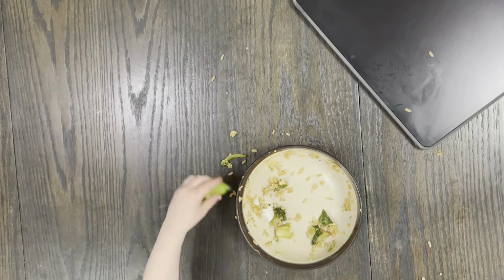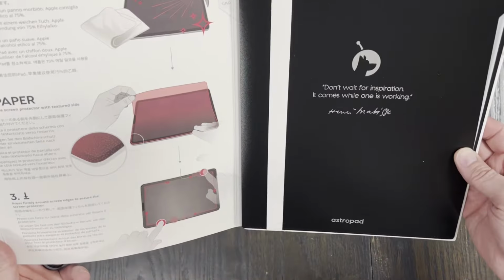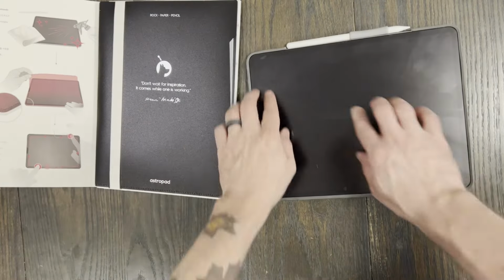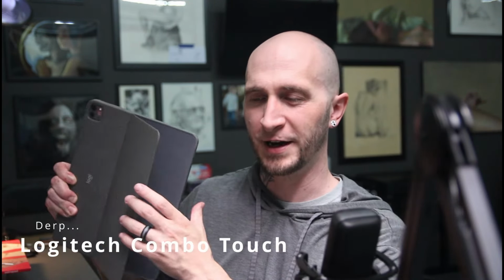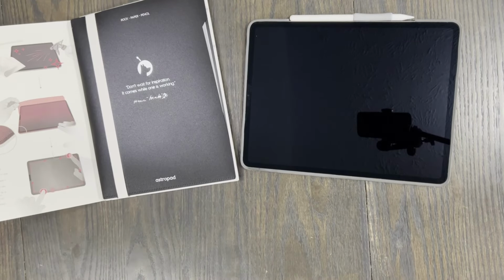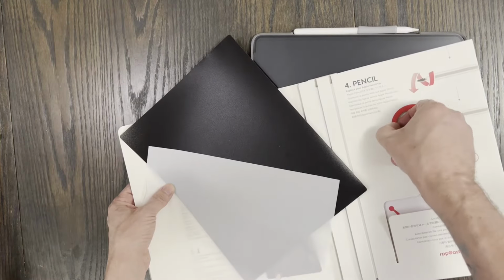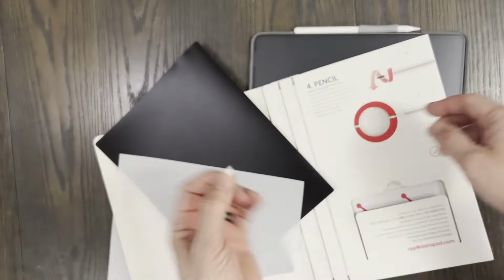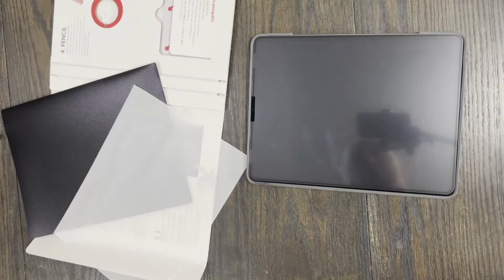Can the Rock Paper Pencil V2 Hold Up to the Challenge?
An honest opinion how the Rock Paper Pencil V2 might just be the game-changer professional artists want...as long as they understand the cons. In this review, I put the latest from AstroPad to the test on my iPad Pro. Does it live up to the hype? Watch to find out! RockPaperPencilV2 DigitalArt iPadPro ArtistReview"

ART RESOURCES
Artwork created with Procreate on the iPad Pro

OTHER RESOURCES

Affinity Art Co.